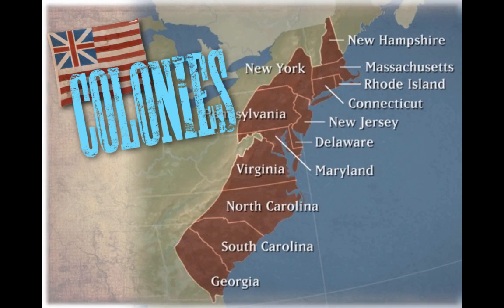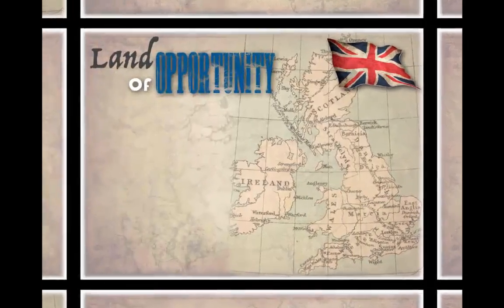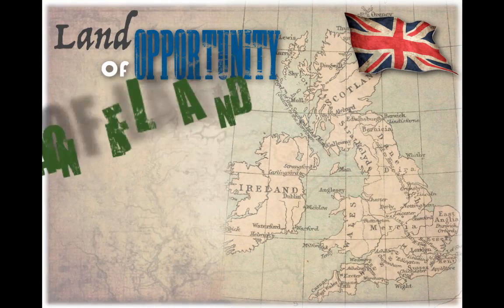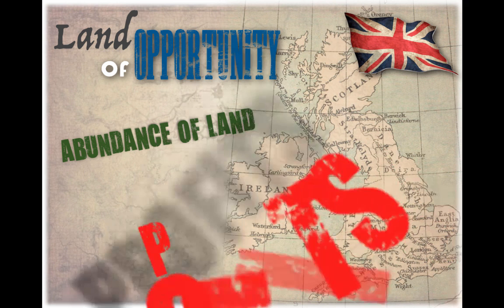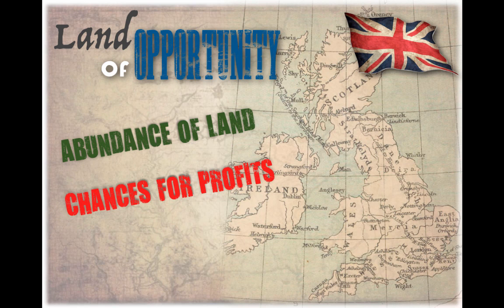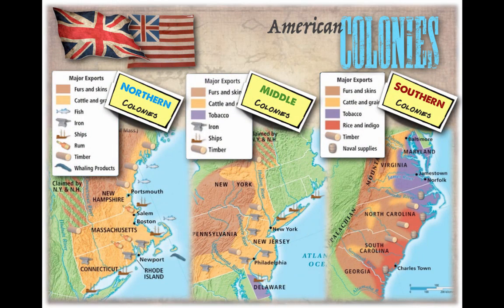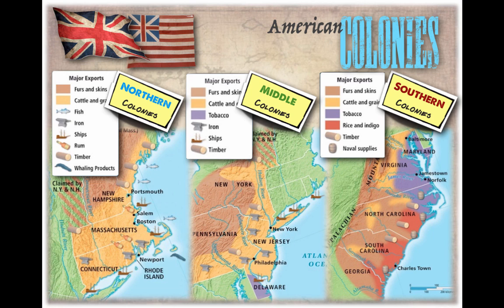Objective 1.1 -- American Colonialism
Before there was an America, there were colonists — and the decisions they made, the conflicts they fought, and the societies they built laid the foundation for everything that came after.
This video walks students through the story of American colonialism from the ground up — who came, why they came, where they settled, and what colonial life actually looked like. Understanding this period isn't just about memorizing dates and names. It's about understanding the seeds of the American identity: the tension between freedom and control, the relationship between the colonies and Britain, and the contradictions that would eventually make a revolution inevitable.
Get Free Resources Every Few Weeks:
Join thousands of social studies teachers on our email list and get free classroom-ready activities, early access to new resources, and teaching ideas delivered straight to your inbox.